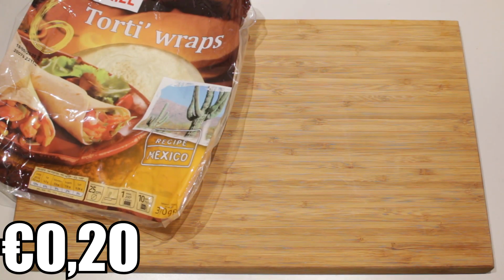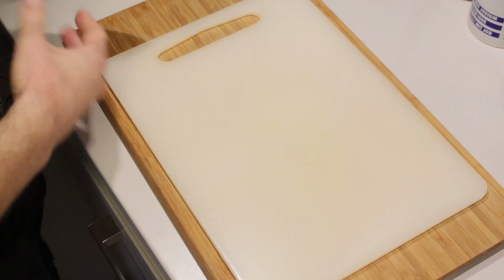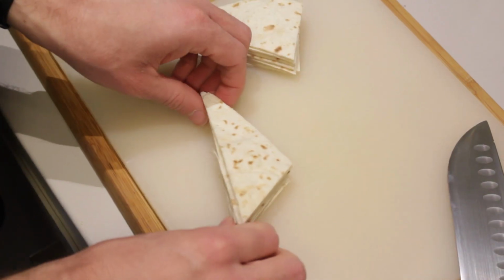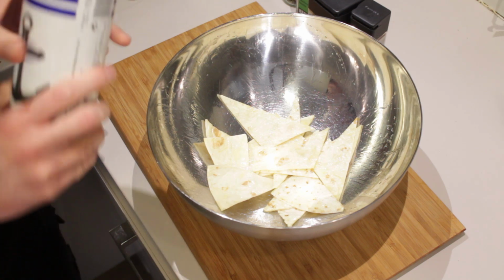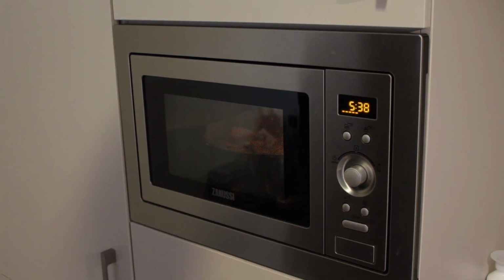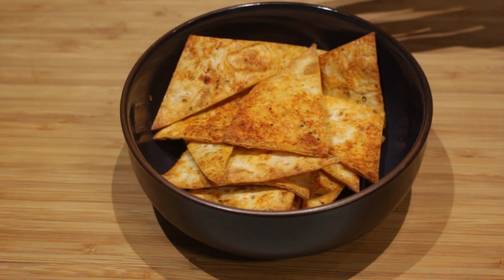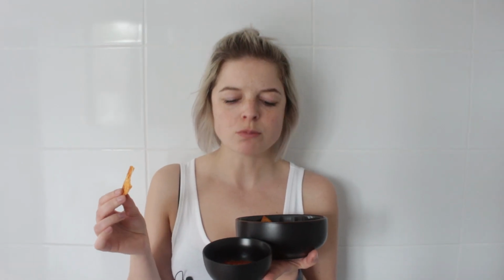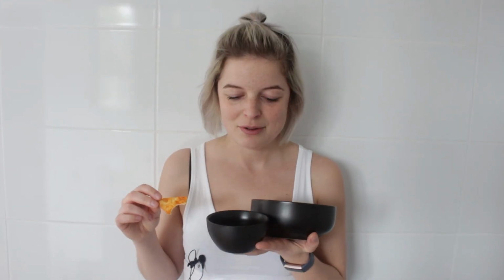Easy Oven Roasted Tortilla Chips at home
Welcome to STUDENT MEALZ! How to make oven roasted tortilla chips? Well today we're going to tell you just that ;p

▬ Ingredients ▬▬▬▬▬▬▬▬▬▬▬▬▬▬▬

- Some leftover tortilla wraps
- Some olive oil
- Paprika powder
- Salt
- Pepper
- Oregano
- Basil

▬ Recipe ▬▬▬▬▬▬▬▬▬▬▬▬▬▬▬

1. Cut the tortilla wrap in chip like shapes
2. Put them in a bowl
3. Add a drizzle of olive oil
4. Add the seasoning to taste
5. Place them on a baking tray covered with baking paper
6. Place the tray in a preheated oven at 180°C for about 6 to 8 minutes
7. Let them cool off before eating

▬ Music ▬▬▬▬▬▬▬▬▬▬▬▬▬▬▬

Student Mealz - Student Meals - StudentMealz - StudentMeals